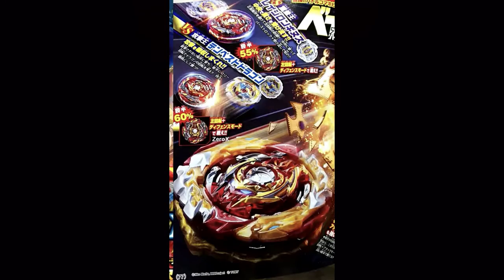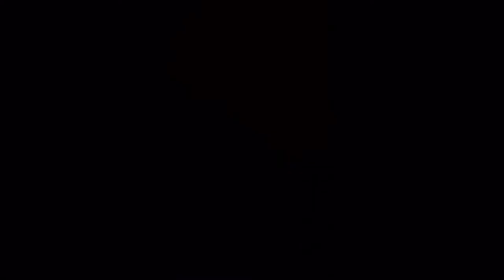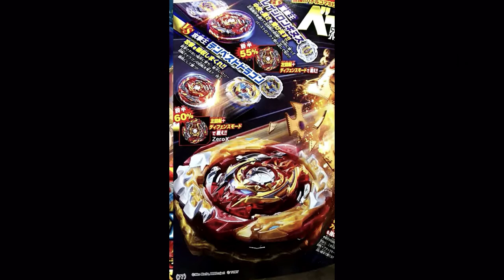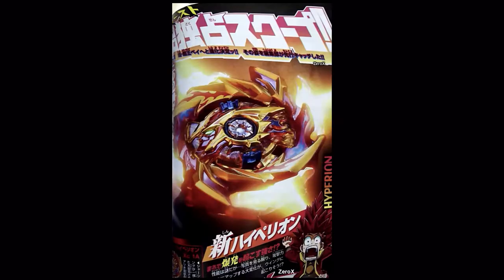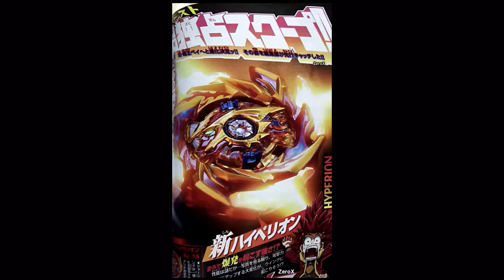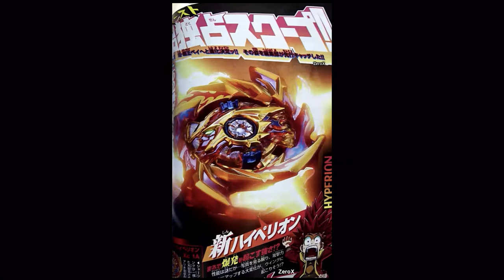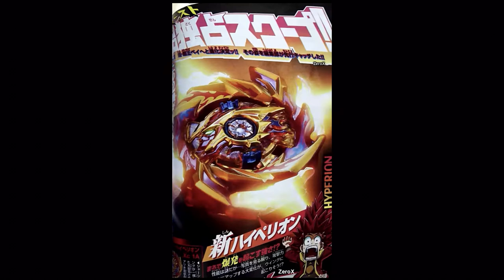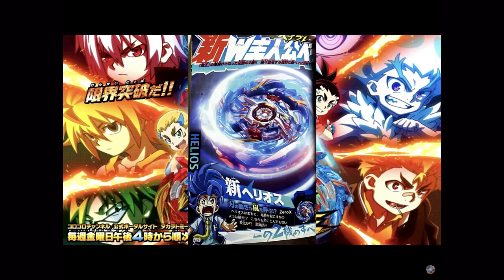!!NEW!! CROWN HELIOS ?!!! & GRAND HYPERION ?!!! EVOLUTIONS / BEYBLADE BURST SUPER KING!! -AAAMAQ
Description :
In this video i talked about the 2 new beys HYPERION AND HELIOS EVOLUTIONS thats it.

My other platforms :

COMMENT RULES:
➤4) Don't spoil movies/episodes/amv/(or any show that I watch in general ) that just came out in theaters (as in, within a one-month window).
➤7)If any comments are bad and have bad words, it's awful, you'll be banned.

( SPAMMING, NO FOUL LANGUAGE, NO SELF ADVERTISING, AND STAY ON TOPIC)
Some playlists you may like:
➤AAA MAQ PEOPLE: NOW MY CHANNEL NEEDS 1000 SUBS, SO IT WOULD BE COOL IF YOU COULD SHOW SOME GOOD SUPPORT BY WATCHING AND BY SUBSCRIBING IF YOU HAVEN'T  DONE SO DO IT. PLEASE

Thanks, and that's all!